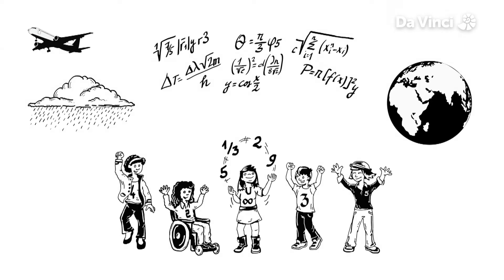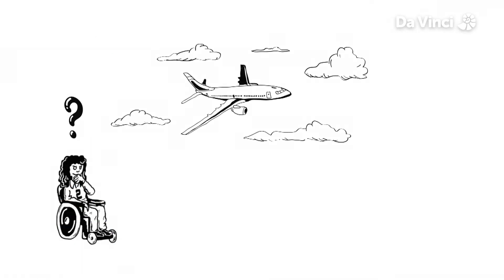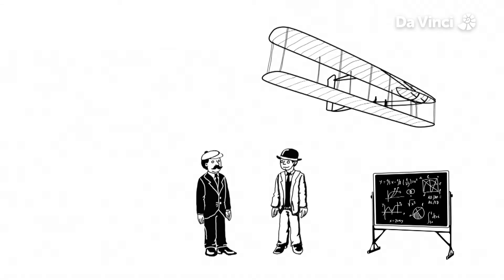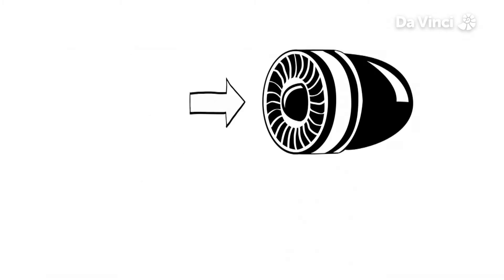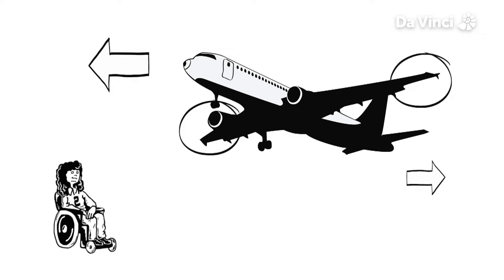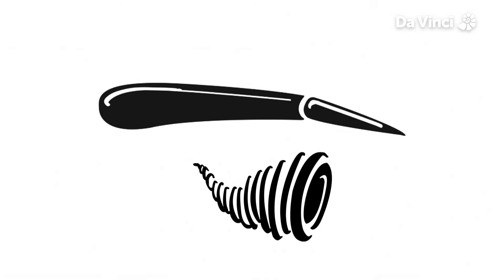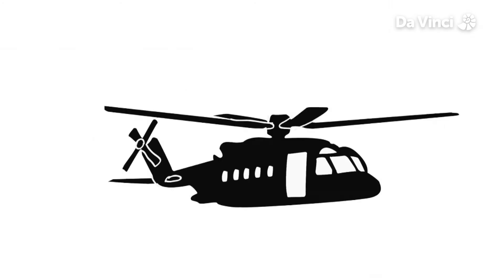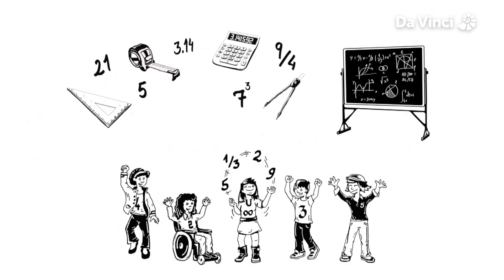How does an Airplane fly? | Math Is All Around Us S1E7 | FULL EPISODE | Da Vinci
Thanks to maths, there are now 13,000 aircrafts flying in the world on any day. The forces - drag, thrust, lift and weight, allow a plane to fly.

Mathematics is everywhere. Construction, technology, medicine, transport… all aspects of life rely on numbers, measures, calculations and models. This series of insightful animated shorts illustrates how mathematics, one big abstraction, makes things possible and real.